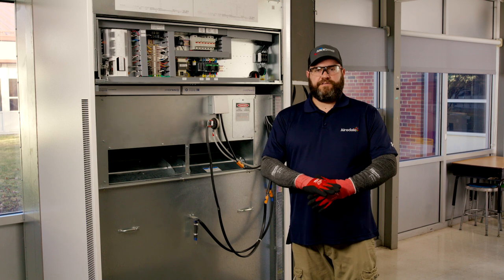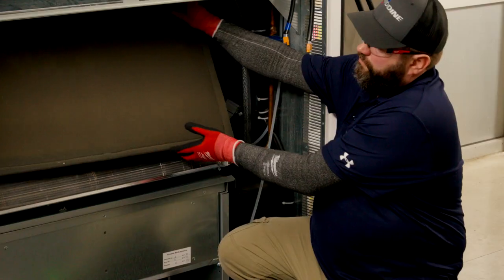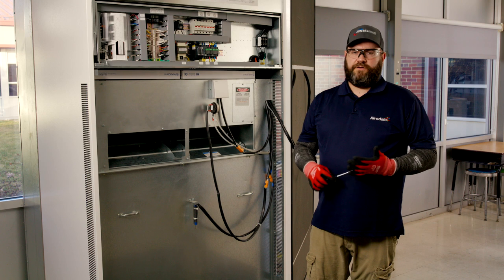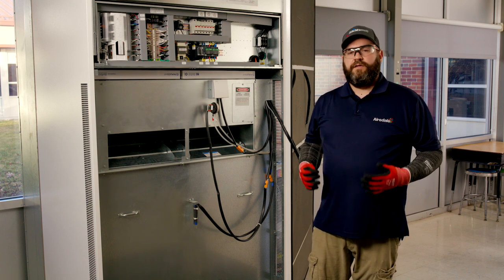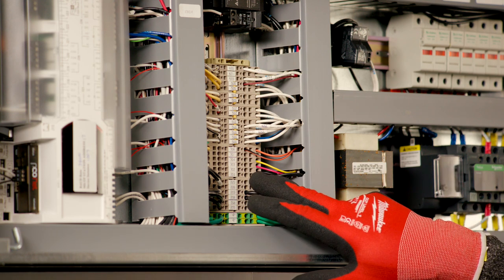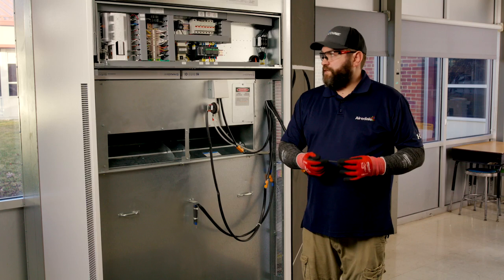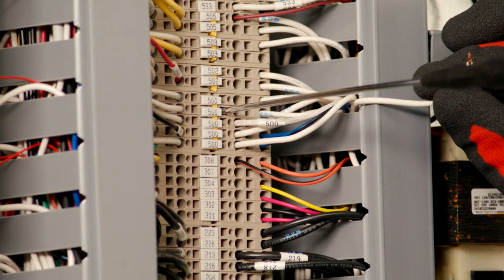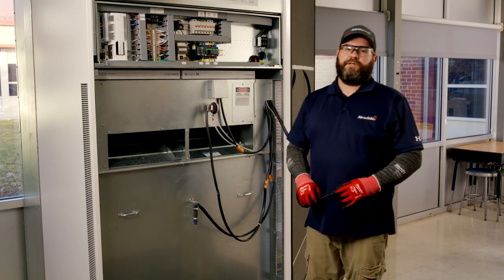Airedale Classmate Technical Tips